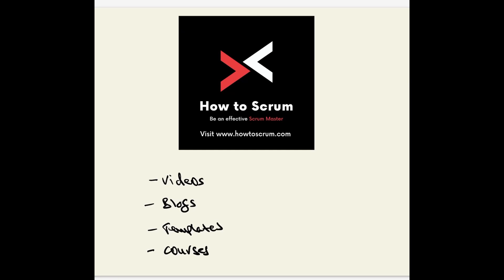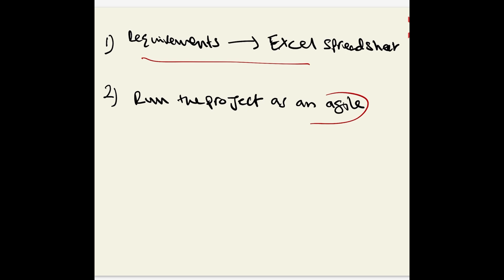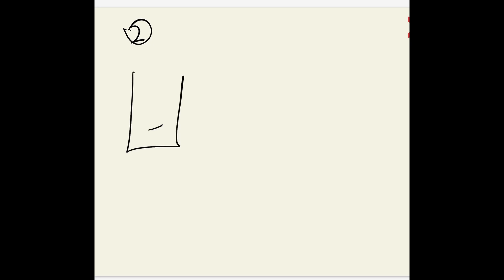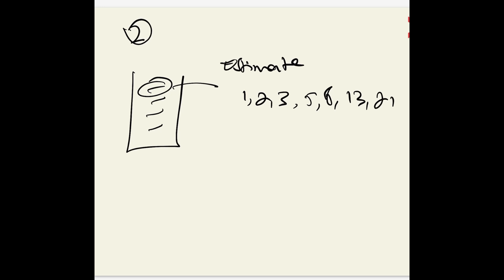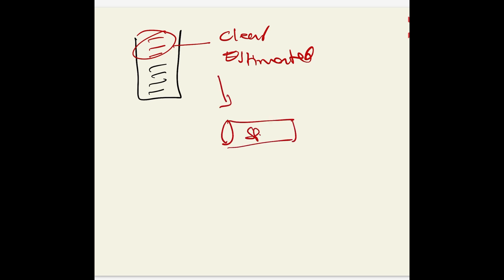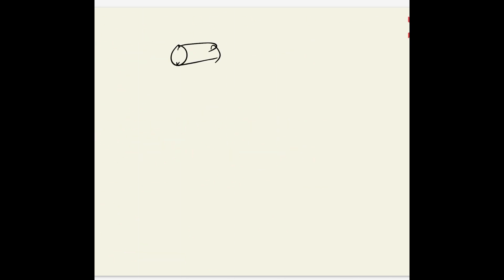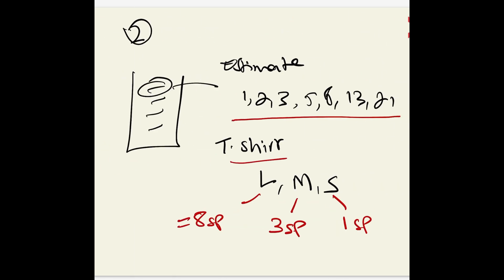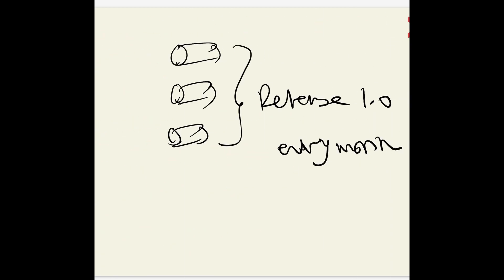Running Projects in Agile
What happens if the project you are given has all the requirements captured in an Excel Spreadsheet and you, as a Scrum Master, need to run the project in Agile?

Running projects in Agile is crucial for modern teams. When running projects in agile, you ensure flexibility and efficiency.

Running projects in agile enables quick adaptations. Running projects in agile boosts collaboration. Learn how to handle this scenario with simple steps.

Learn what to keep in mind when converting requirements into user stories. Discover how to report on the project's progress. Plus many other tips from an experienced Scrum Master!

A FREE Community focusing on helping you become an effective Scrum Master.

Gain knowledge to evolve as a future Leader with the knowledge to thrive in any Corporate Environment.

Our Mission Statement: Creating future leaders.

We are dedicated to equipping you with comprehensive skills spanning IT, project management, and leadership.

These skills are essential for navigating and excelling in a dynamic global environment.

What's Inside:
- No-fluff On-demand videos that will equip you with what you need to KYC ("know your crap")
- Community Coaching is where we come together to give you the answers to common questions
- A network of Scrum Masters like YOU!

HTS PREMIUM COMMUNITY
To gain access to the HTS Premium Community where:
- Full access to all Modules/Videos
- Personalized Coaching